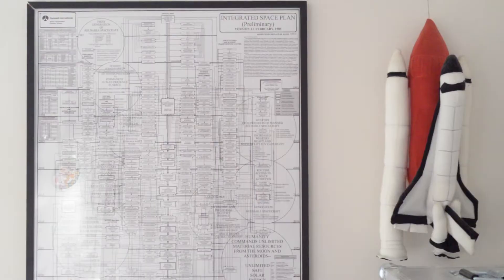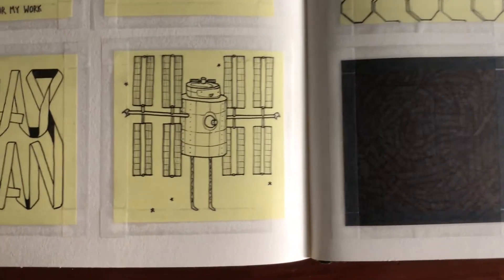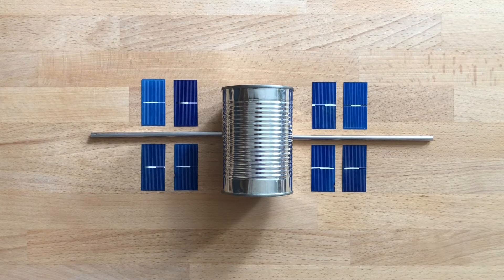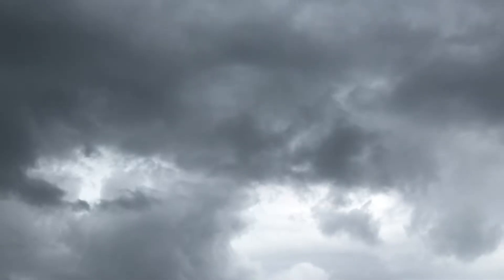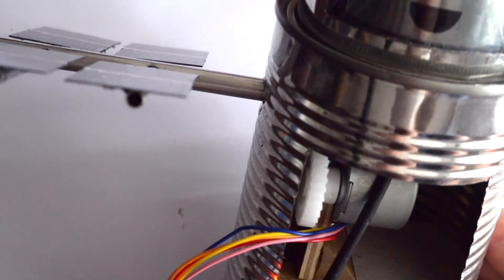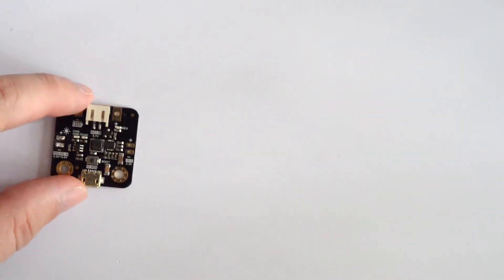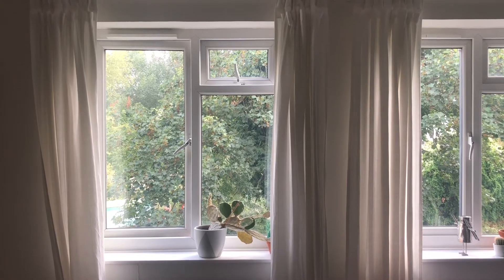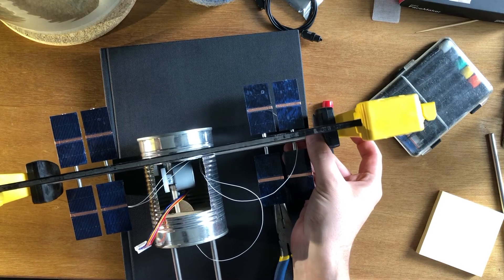My Solar-powered Robot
I spent some of my time during the coronavirus lockdown making a solar-powered robot from a can of chickpeas.